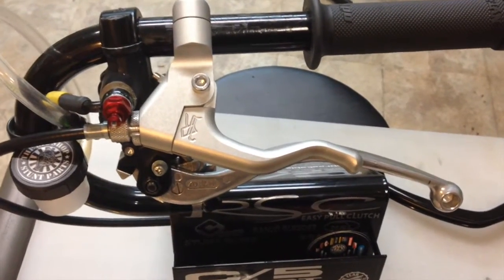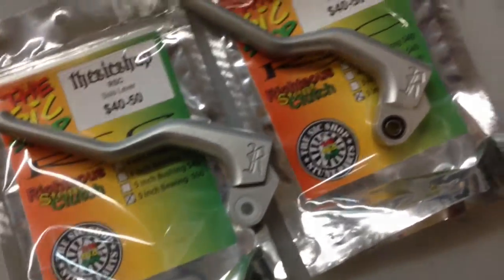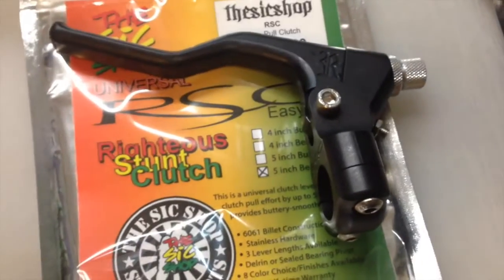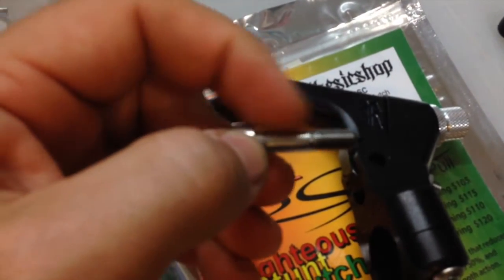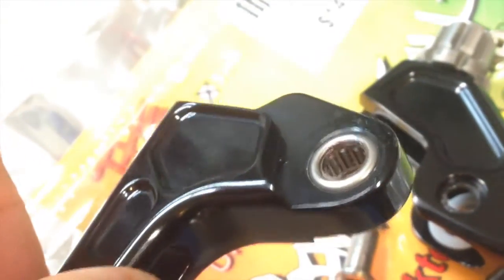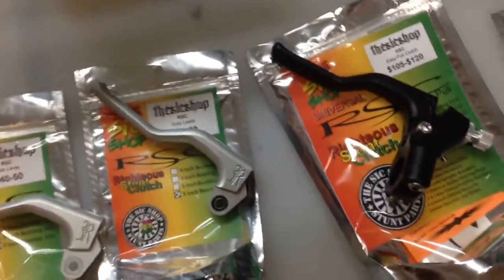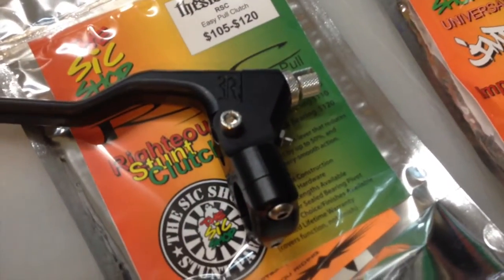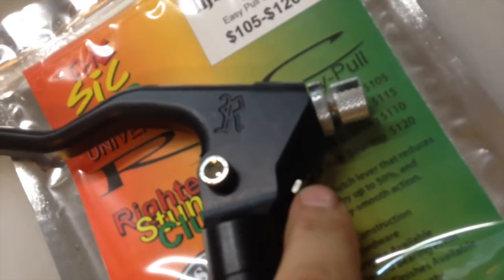Easy Pull Clutch Levers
RSC and Impaktech easy pull clutch lever review and comparison